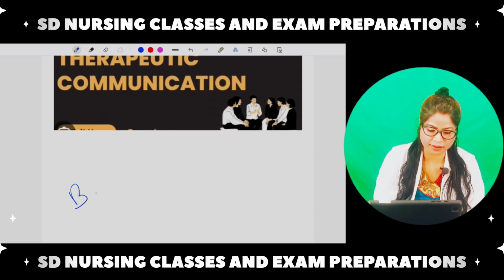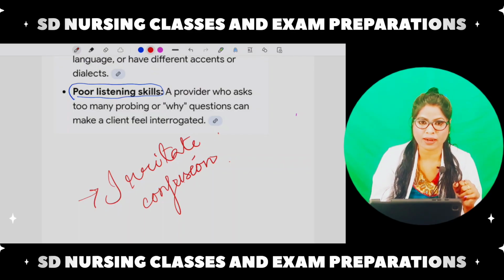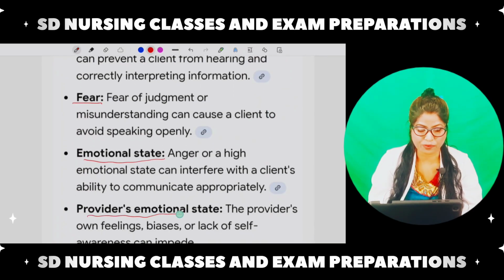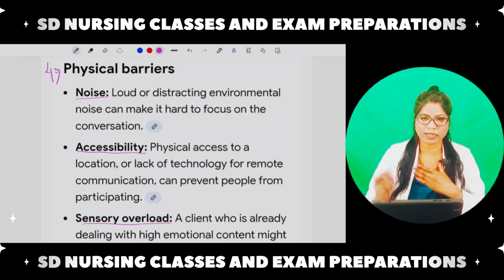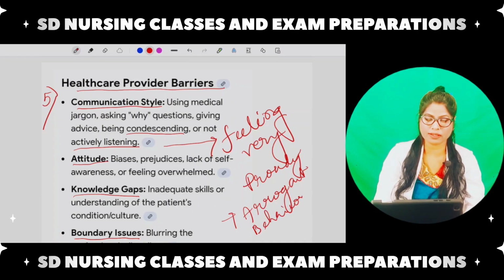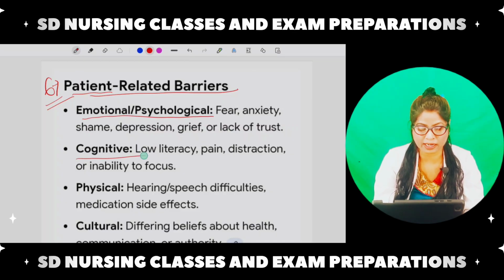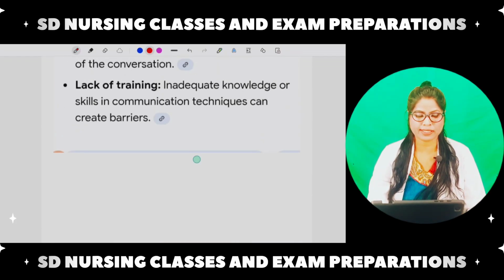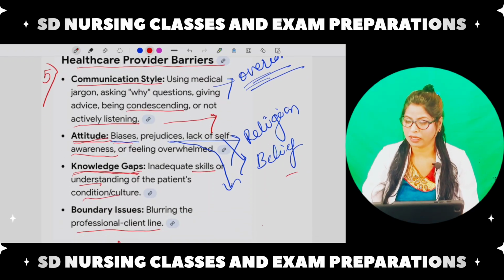Therapeutic communication Barriers l Understanding Barriers to Therapeutic Communication in Nursing.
**Title:** Understanding Barriers to Therapeutic Communication in Nursing

**Description:**
Welcome to SD Nursing Classes! In today's video, we delve into the critical topic of barriers to therapeutic communication in nursing. Understanding these barriers is essential for effective patient-provider interactions. We cover various types of barriers, including language cultural, psychological, physical, and provider-related challenges. By recognizing and addressing these obstacles, healthcare professionals can enhance their communication skills and improve patient care. Join us as we explore practical examples and insights to help you navigate these barriers in your nursing practice!

**Timestamps:**
00:00 - 00:05 Introduction to SD Nursing Classes
00:05 - 00:10 Today's Topic: Communication Barriers
00:10 - 00:15 Overview of Therapeutic Communication Phases
00:15 - 00:20 Defining Barriers in Communication
00:20 - 00:25 Understanding Communication Hurdles
00:25 - 00:30 Types of Communication Barriers
00:30 - 00:35 Language and Semantic Barriers Explained
00:35 - 00:40 Jargon and Its Impact on Patients
00:40 - 00:45 Cultural and Social Barriers Overview
00:45 - 00:50 Psychological and Emotional Barriers Explained
00:50 - 00:55 Physical Barriers to Communication
00:55 - 01:00 Healthcare Provider Barriers Discussed
01:00 - 01:05 Patient-Related Barriers Explained
01:05 - 01:10 Summary of Communication Barriers
01:10 - 01:15 Closing Thoughts and Thank You

Therapeutic communication and Nurse Patient Relationship in mental health Nursing
Therapeutic communication Nursing mental health in English Therapeutic Nursing care gnm 1st year

Bsc Nursing -3rd Year

Subject- Mental Health Nursing Unit-4th

Topic- Therapeutic communication and Nurse Patient Relationship

• Communication
• Therapeutic communication
• Types of Therapeutic communication
• Purpose of Therapeutic communication
• Goals of Therapeutic communication
• Characteristics of Therapeutic communication

We provide students to all there requirements BSc gnm Nursing Classes of all subjects..-

NOTES, LIVE DISCUSSION ABOUT SOME IMPORTANT OR SPECIFIC TOPIC DEMANDED BY STUDENT, CLASS EXAM PREPARATIONS,

ALL THE ENTRANCE EXAM PREPARATIONS-

NCLEX,OET/IELTS/PTE,

ESIC Staff Nurse,

RRB Staff Nurse,

StatePSC/NHM Exams,

NEET,

Chattisgarh B.ScNursing,
KGMU Entrance,

BHU Nursing,

Link list